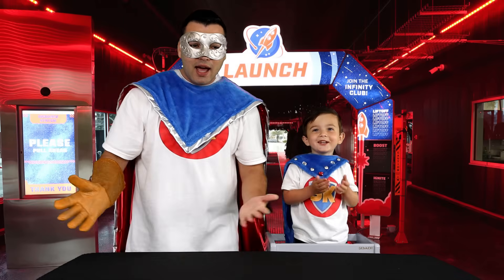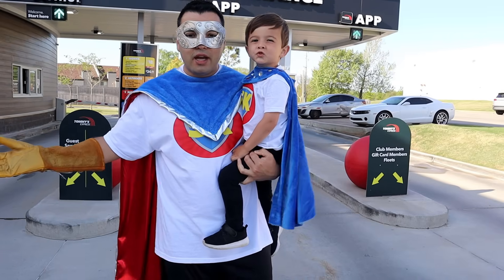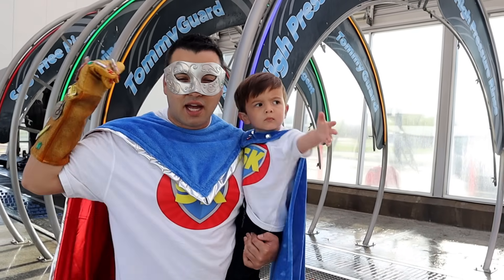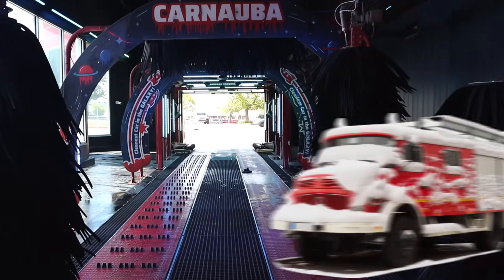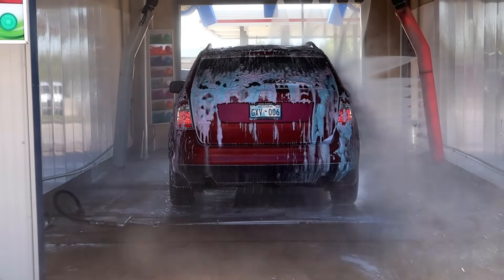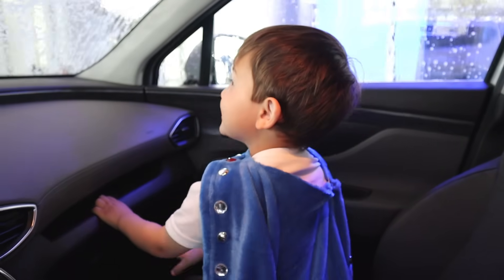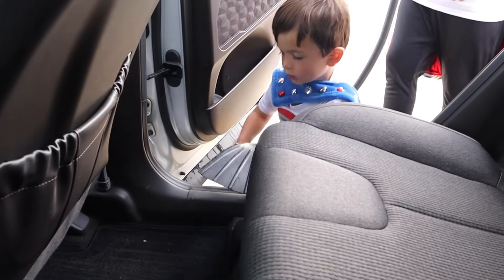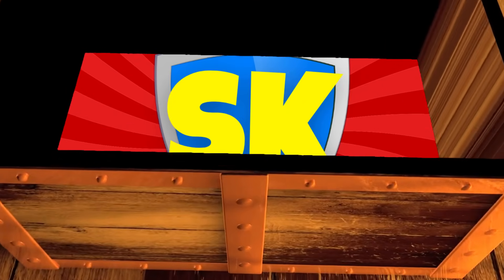Car Wash for Kids | Car Wash Song | Drive Thru Car Wash | Learning for Kids & Toddlers | Kids Fun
Watch cars get washed in the Car Wash and Drive Thru Car wash. Learn about Automatic, Self Service and Touch Free Car Washes. Super Dad Sings a song about Car Washes!!! Don't miss out on Super Kid washing his own car and cleaning the inside too!